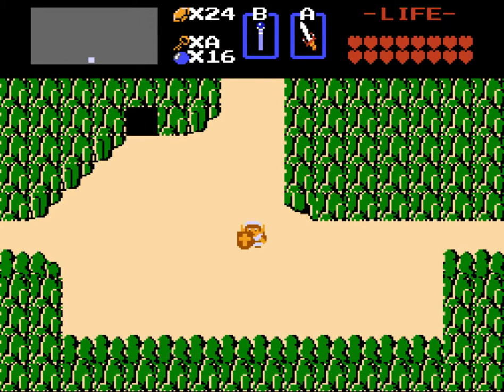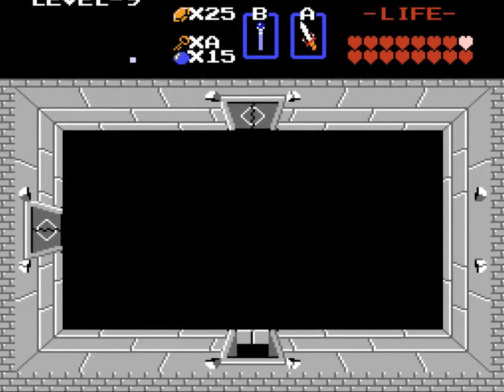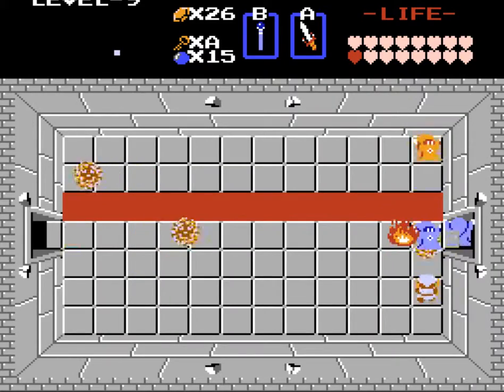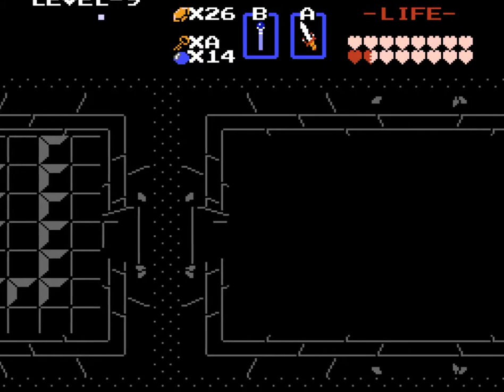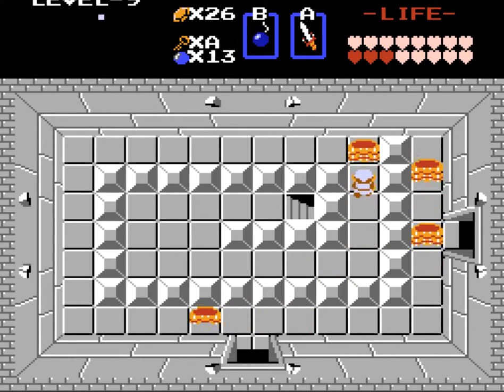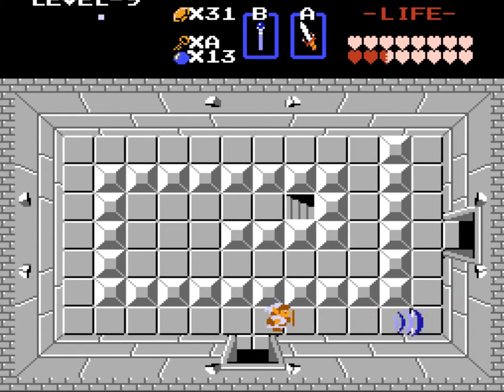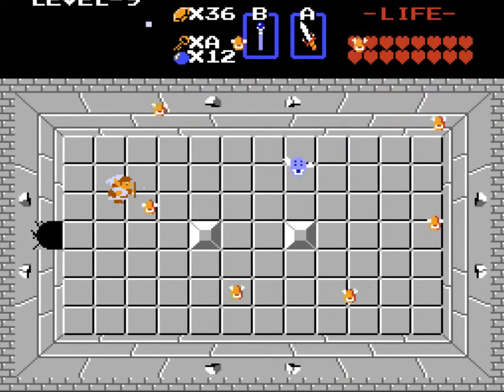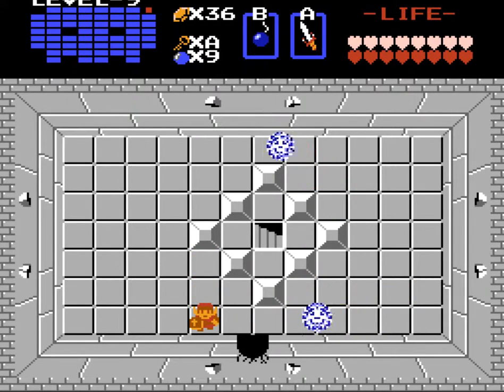Let's Play Zelda NES Pt. 12: Journey to Ganon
Getting to Ganon's Lair